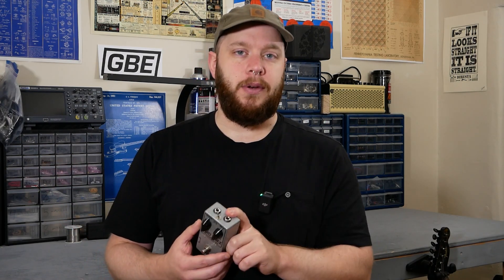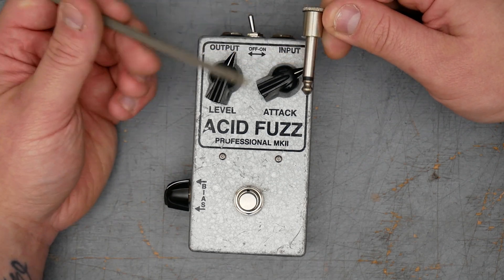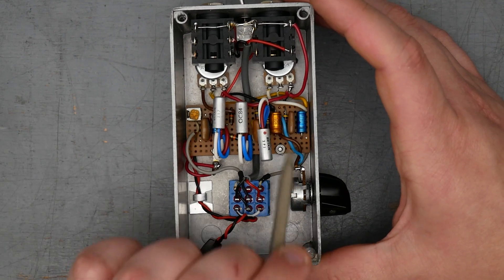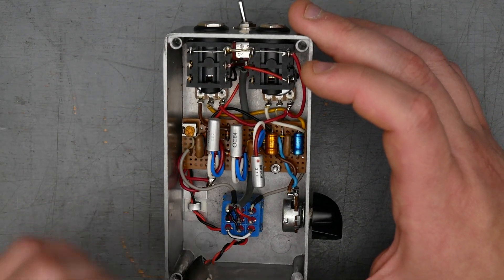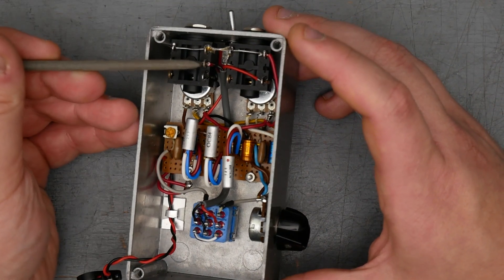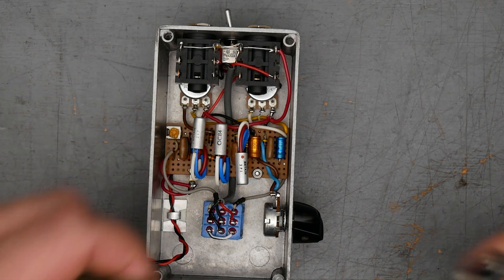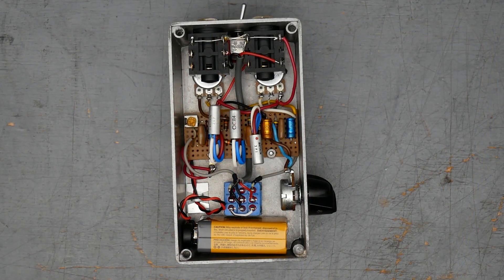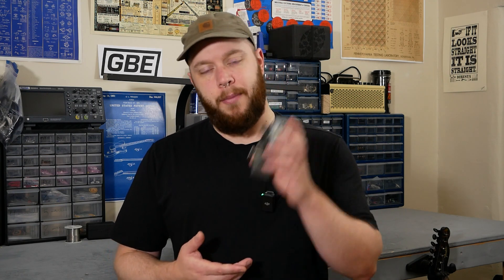Acid Fuzz MKII Mini Teardown! See what's inside!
Hello and welcome back to the bench. Today's teardown is a modern clone of the classic Tonebender MkII from Acid Fuzz, with lots of mojo goodies. Enjoy!